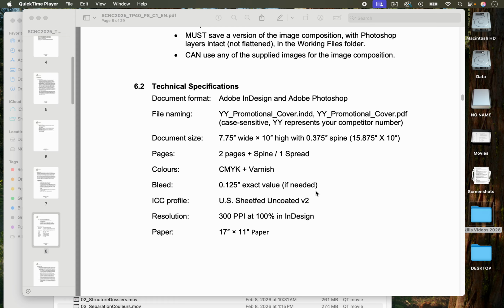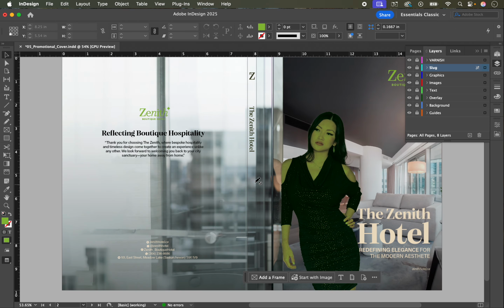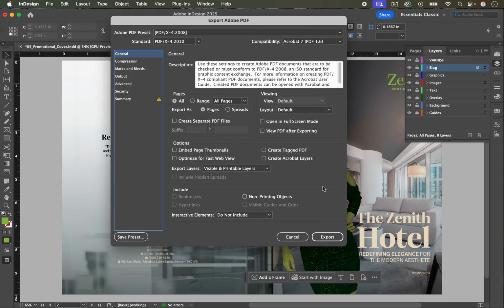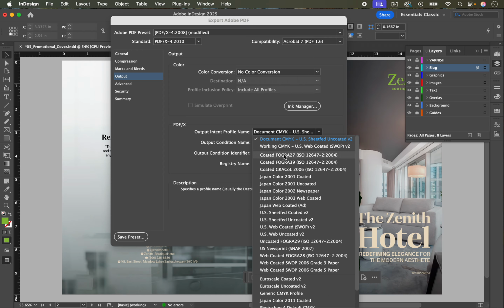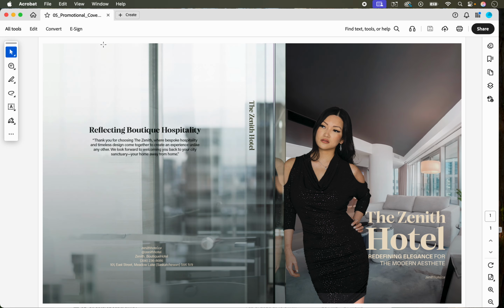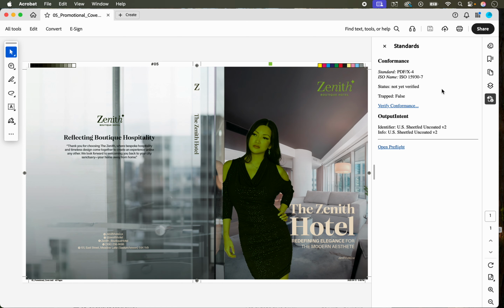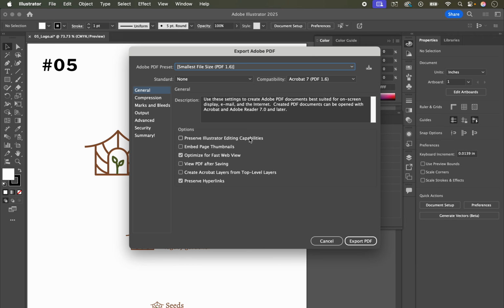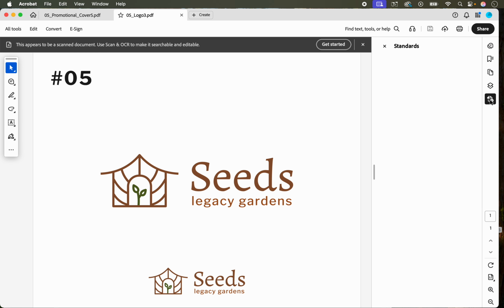10 Acrobat Profile